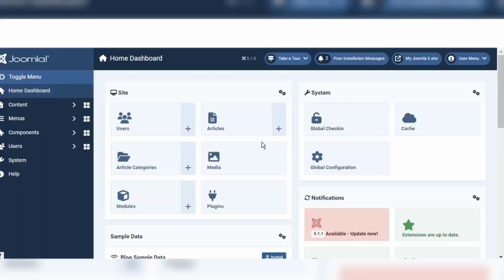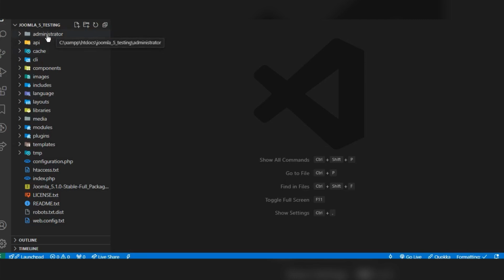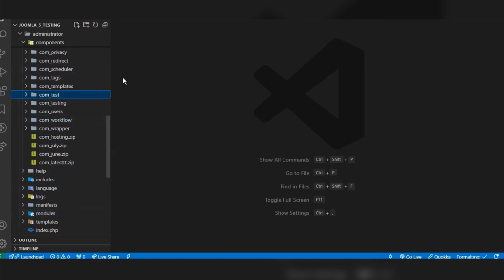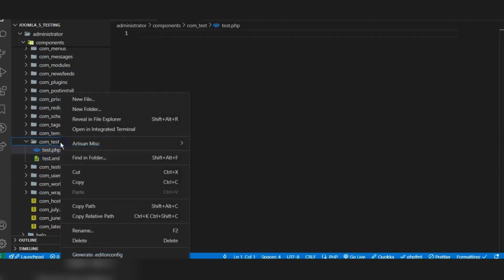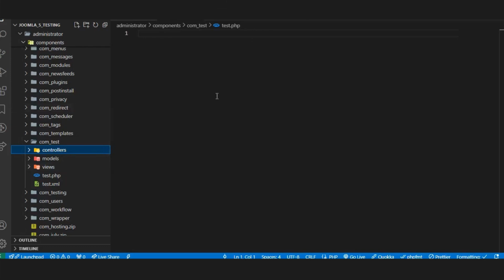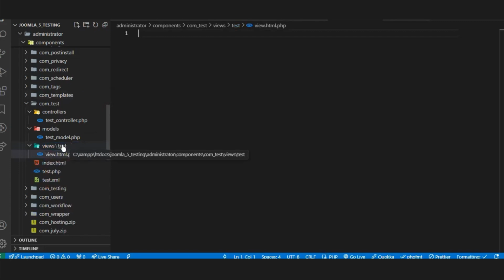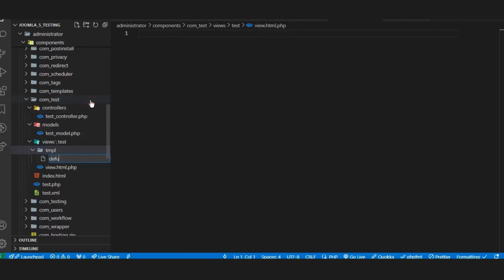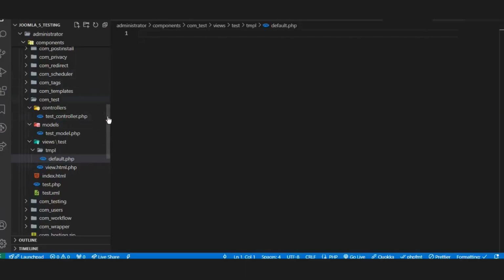Chapter 10 Naming Conventions And File Structure for Custom Component Development [Joomla 5]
In Joomla 5, creating custom components involves understanding the proper naming conventions and file structure to ensure your component is well-organized and functions correctly. This video tutorial is designed for beginners and provides a detailed, step-by-step guide on naming files and setting up the file and folder structure specifically for the administration part of Joomla 5 component development. You will learn how to structure your component’s files and directories, adhere to Joomla’s naming conventions, and organize your code for better maintainability and compatibility. This tutorial is essential for anyone looking to develop custom components efficiently and effectively within the Joomla 5 environment.

Index
00:01:33 Explain about aministrator site.
00:02:05 Create custom component folder in administrator.
00:02:53 Create MVC folder in our custom component.
00:07:31 Custom component file stucture.